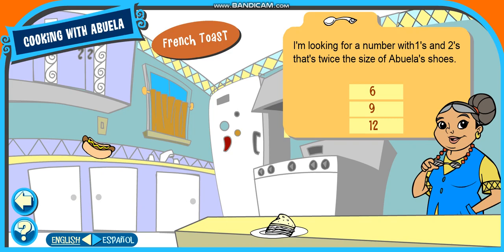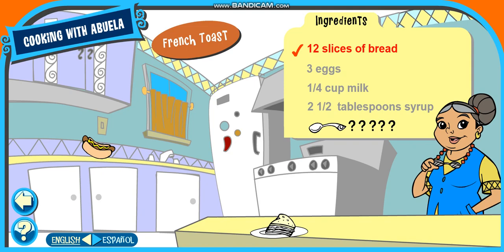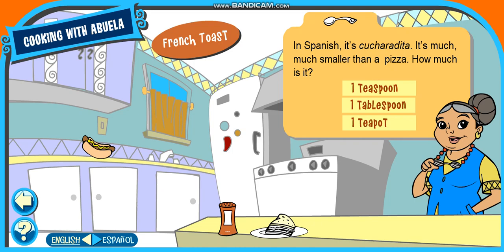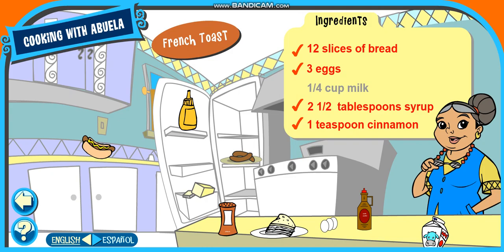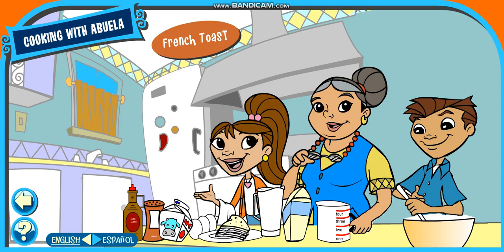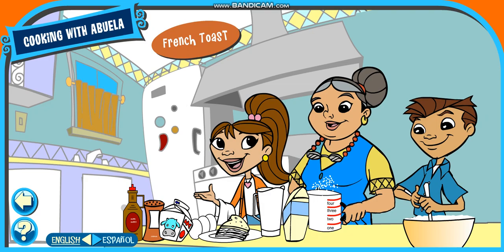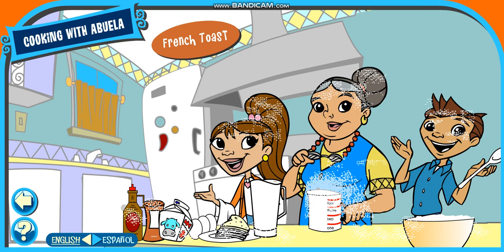Maya and Miguel Cooking with Abuela Recipe#3